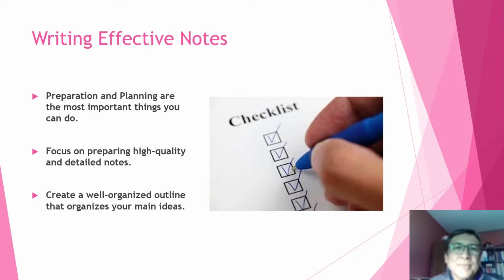Writing Effective Notes & Creating Outlines